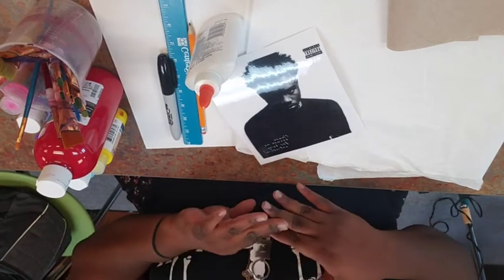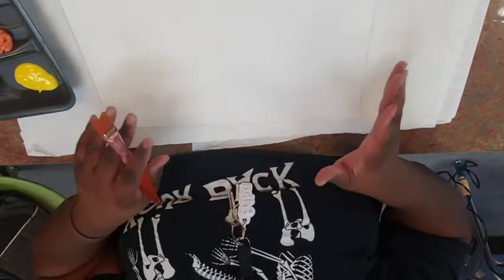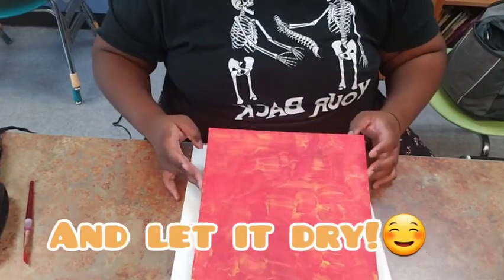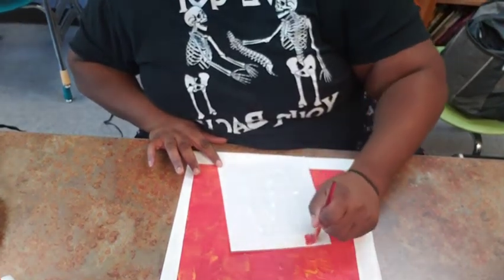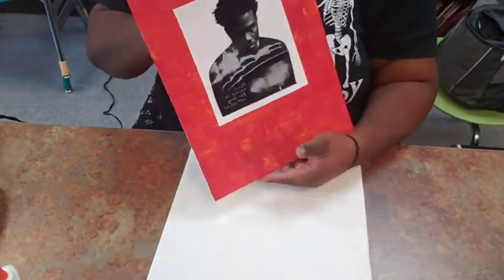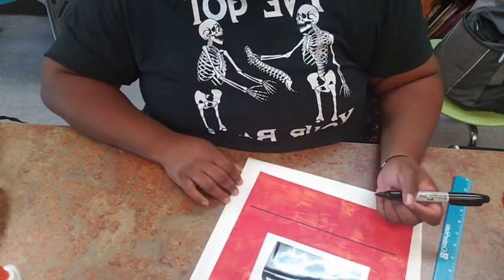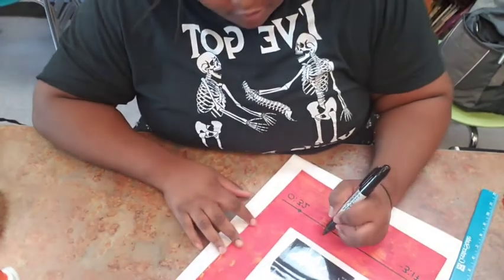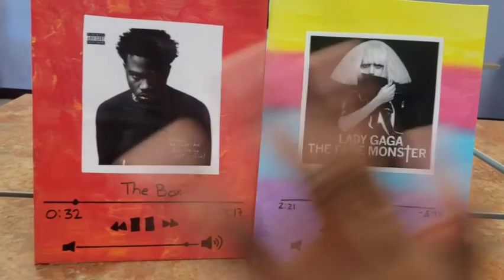Room Decor with Ms. Erika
Turn your room into a record label with Ms. Erika